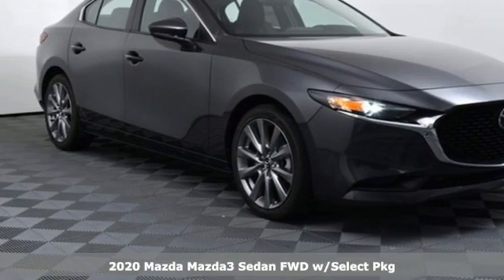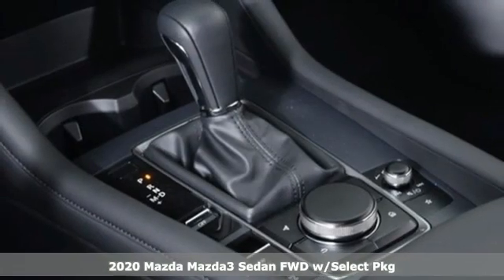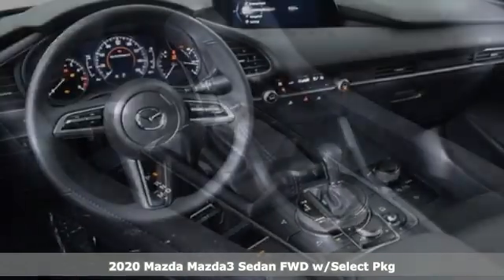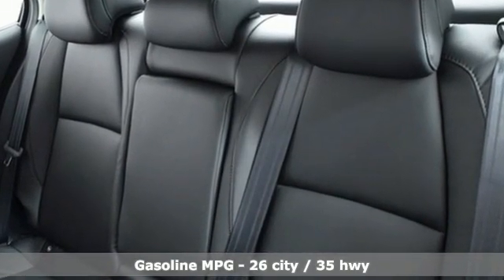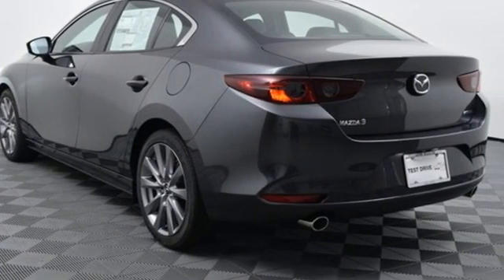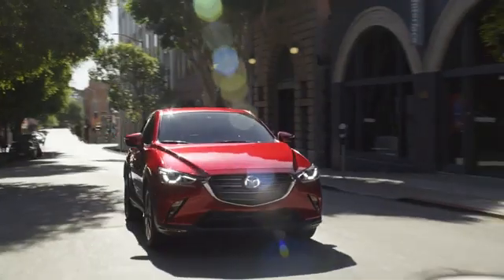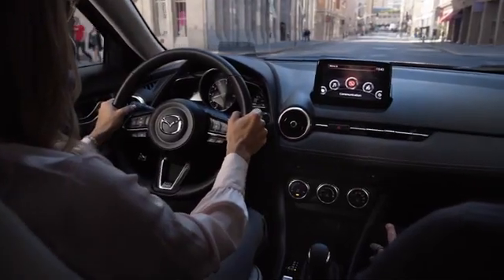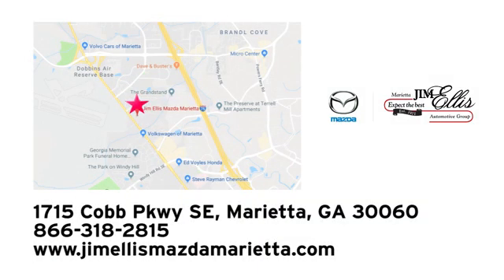New 2020 Mazda Mazda3 Marietta Atlanta, GA Z61402 - SOLD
Year: 2020
Make: Mazda
Model: Mazda3
Trim: Select
Engine: I4
Transmission: 6-Speed Automatic
Color: Gray
Interior: Black
Stock #: Z61402
VIN: 3MZBPACL0LM131296

Address:
1141 Cobb Parkway Southeast